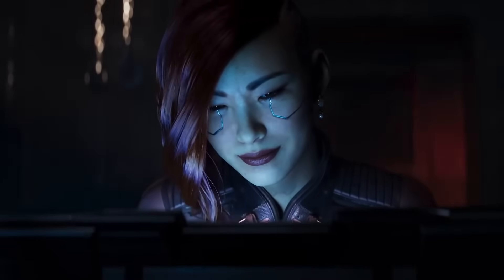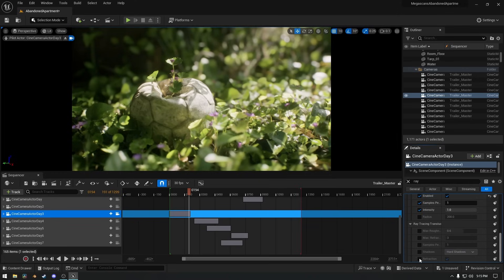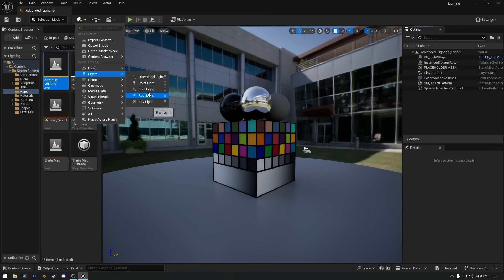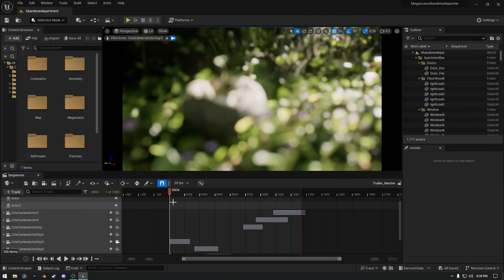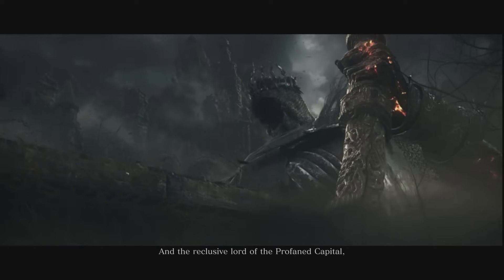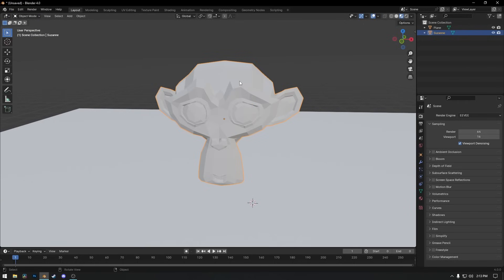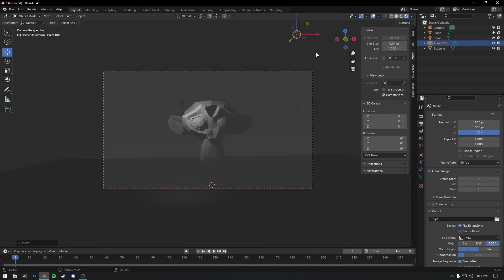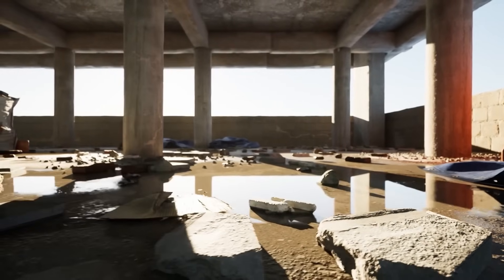Ray Tracing, Lumen and Path Tracing Explained | For Beginners By TUF – The Unreal Forge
Ever wondered how realistic graphics are made? In this video, we're breaking down the key differences between Ray Tracing, Lumen, Path Tracing, and Rasterization, exploring their strengths and weaknesses. Let's dive in!

*Ray Tracing:* It shines with its realistic reflections, global illumination, and high-quality shadows, but it's very computationally intensive.

*Lumen:* Offers amazing real-time global illumination, impressive visuals and optimized performance, however it is specific to Unreal Engine 5.

*Path Tracing:* Path tracing delivers photorealistic lighting, simulates complex global illumination and accurate light simulation but can be extremely slow when rendering.

*Rasterization:* It's fast, hardware optimized, and great for real-time, however, struggles to do accurate global illumination.

*Timestamps*
00:00 Intro
00:20 What is Ray Tracing?
03:32 Lumen: Dynamic Global Illumination
06:28 Path Tracing: Cinematic Quality
10:00 Most Important
18:28 Outro